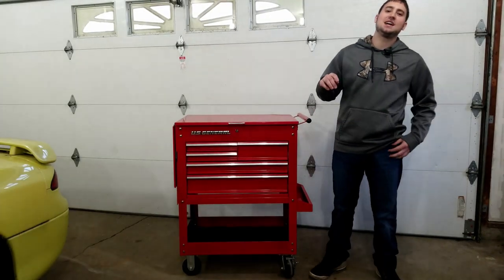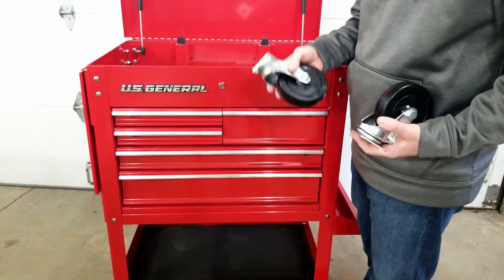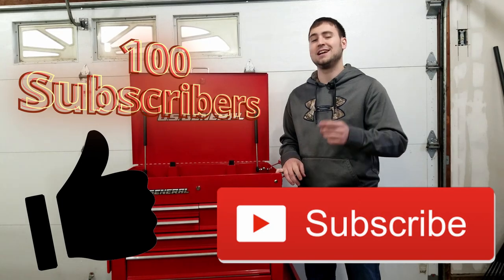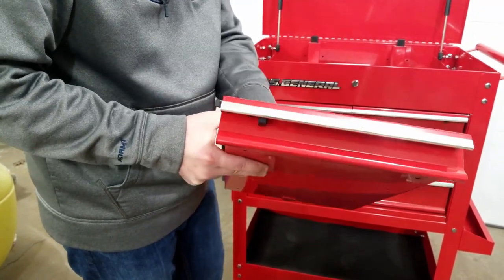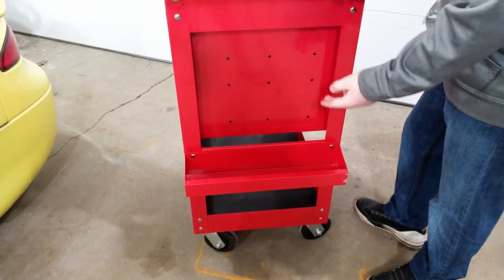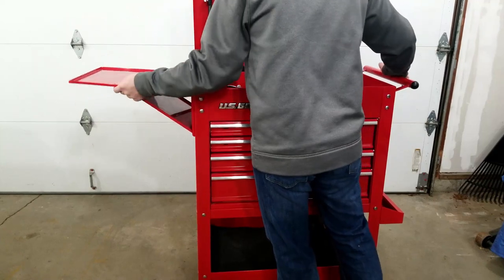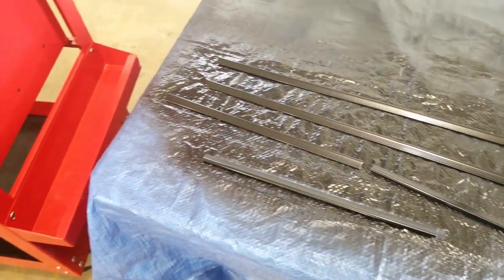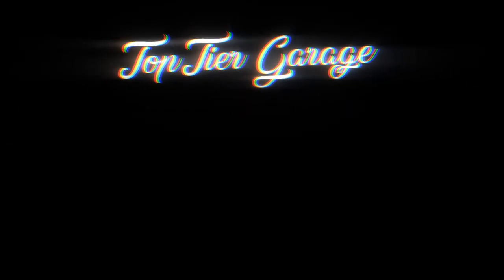Top 5 Mods for Your Harbor Freight Tool Cart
Short Video showing the Top 5 mods for your harbor freight tool cart. These mods are all super simple to do and make your tool cart more practical.